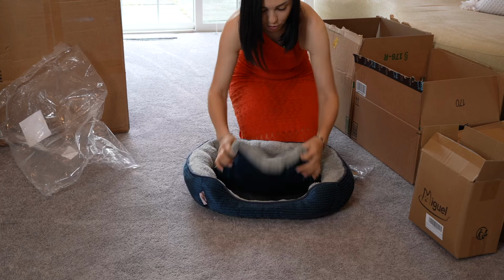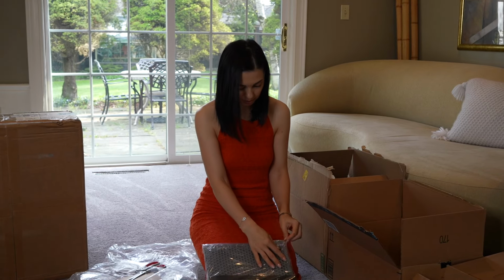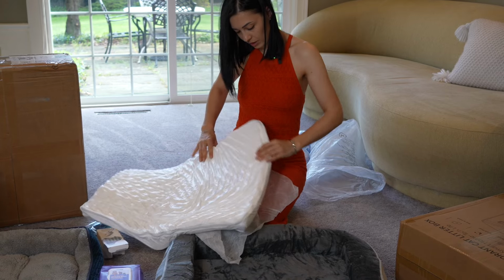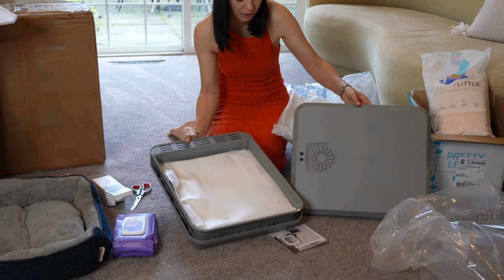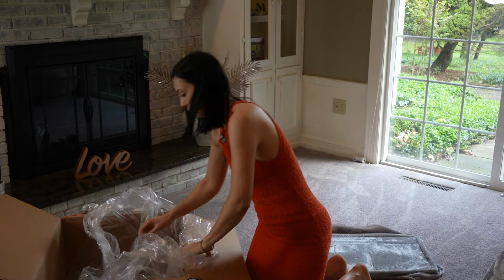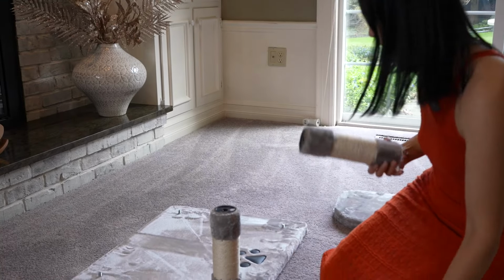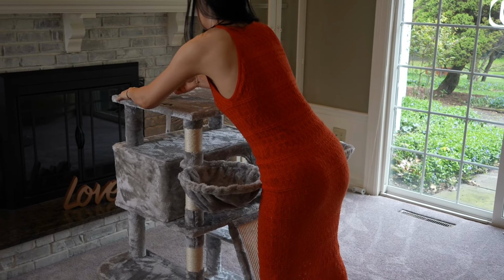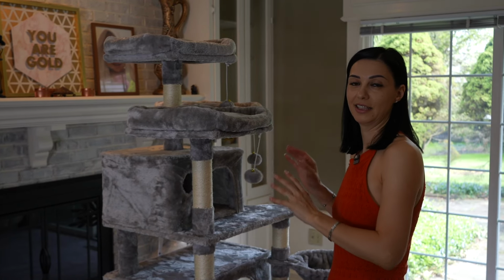Meet My New Fur Baby! Unboxing and First Moments! 🐈🐾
Today marks a special moment as we introduce our newest family member and first pet, an adorable kitten! Join us on this heartwarming journey filled with love, laughter, and unforgettable memories.

Whether you're a seasoned pet owner or considering getting your first pet, this video is sure to warm your heart and inspire you to cherish every moment with your furry companions. Thank you for joining us on this purrfectly precious journey! 🐾💕